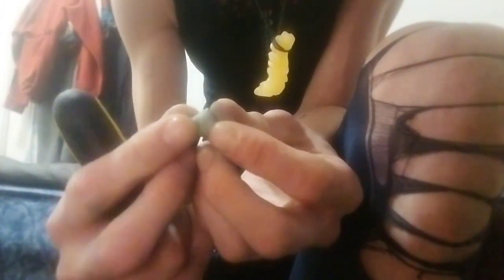Crafting a Mystery Gemstone into a Signature Jewel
Original upload was corrupted sorry i didnt quality check my finished product. this video isnt corrupted I checked... and reuploaded it .